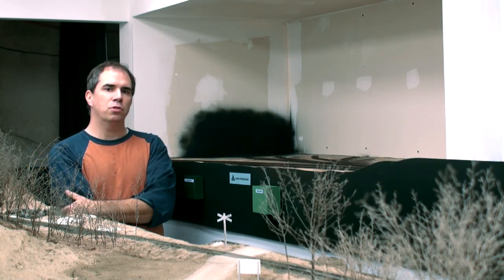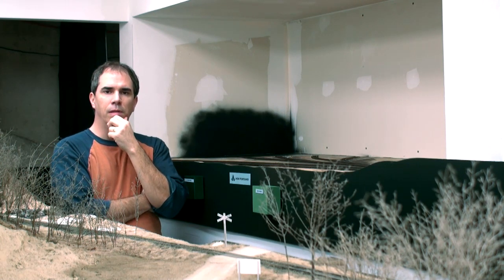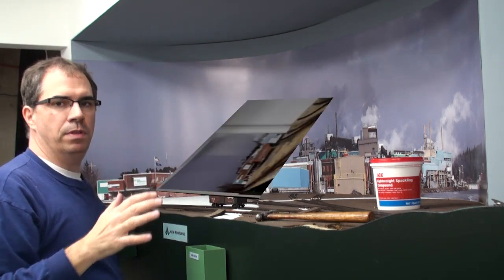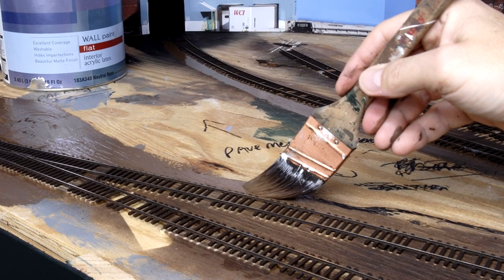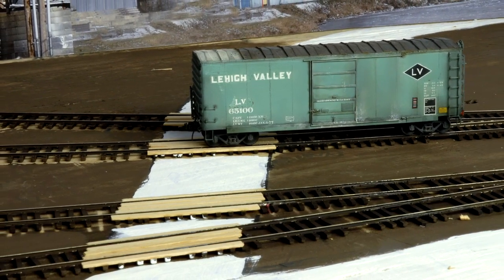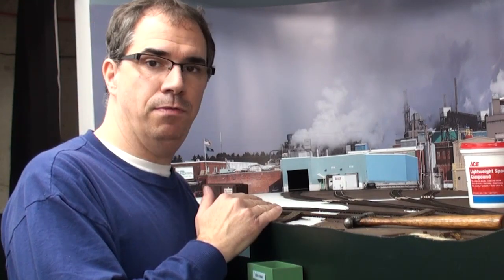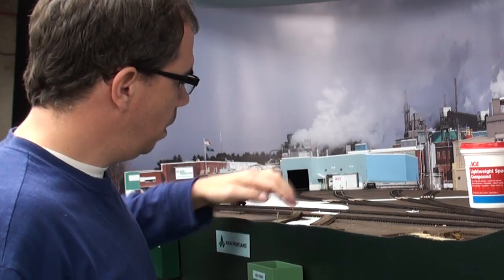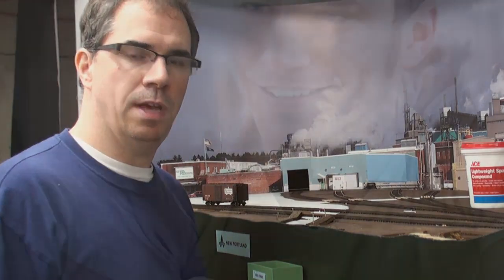Building the St Regis paper mill scene, pt 1 | Allagash Railway | Model Railroad Hobbyist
- Seasoned model railroader Mike Confalone demonstrates how he did his St. Regis paper mill scene on his Allagash Railway model railroad layout. In part 1, Mike shows how he made the backdrop and prepared the rest of the scene for the parking lot, access road, grade crossings, and wood chip pile. See a preview of Mike's new DVD here